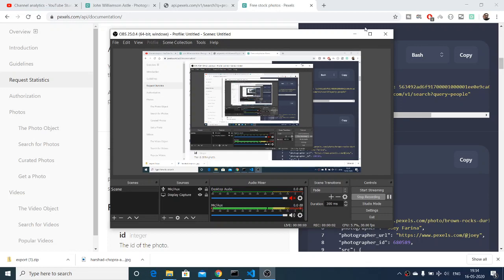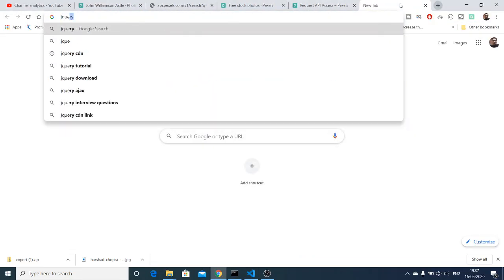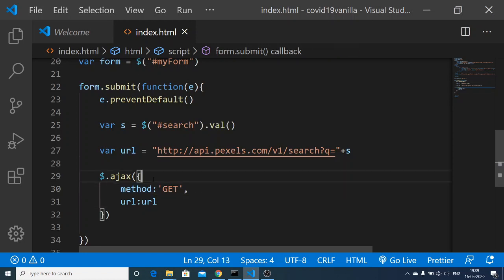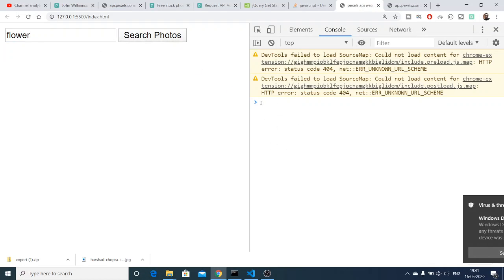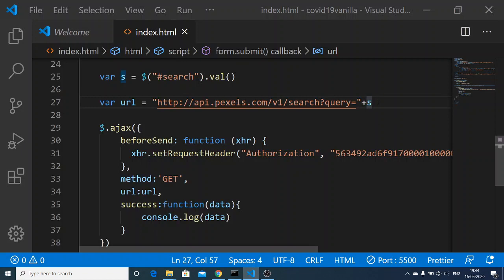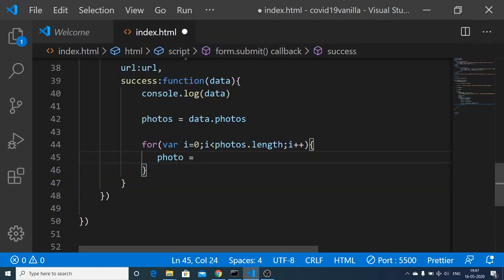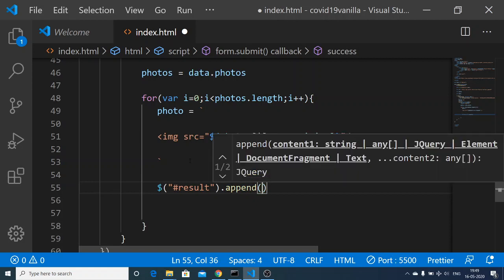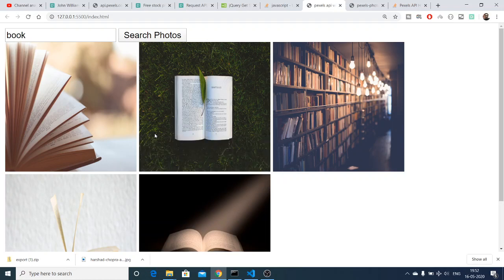Build a HD Photo Search Web App in Vanilla Javascript Using Pexels API Full Project For Beginners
Let’s connect: